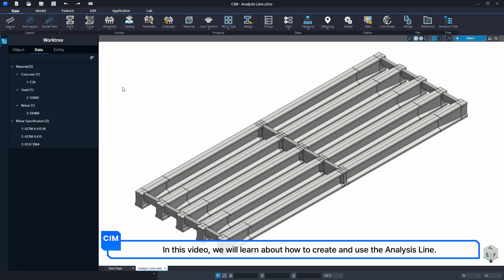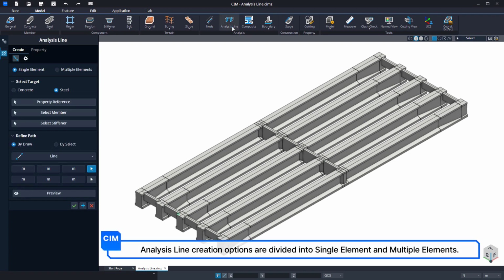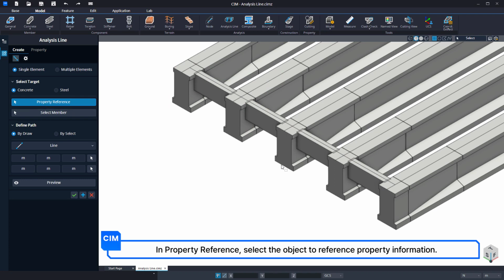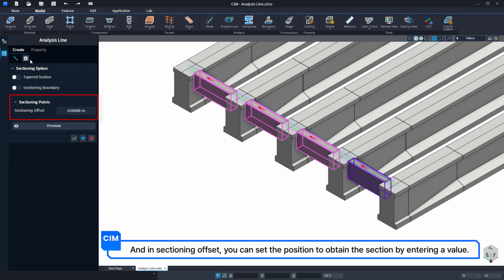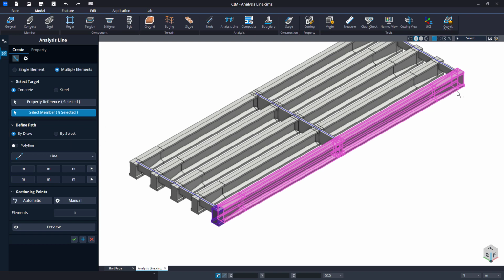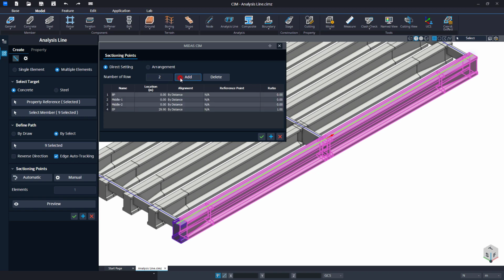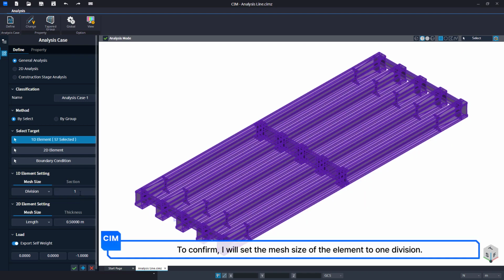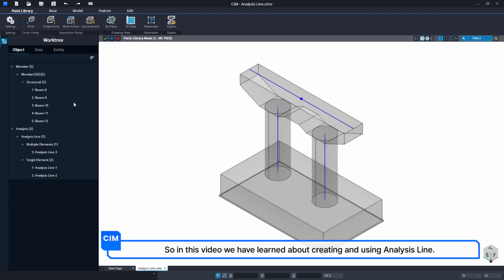[MIDAS CIM] Creation and use of Analysis Line(EN)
New Feature of MIDAS CIM V190.
This video was created in December 2023.(By Ethan)